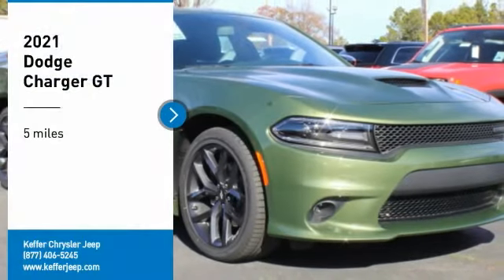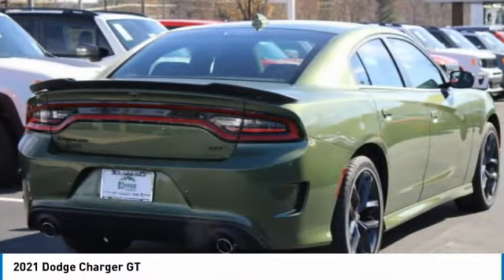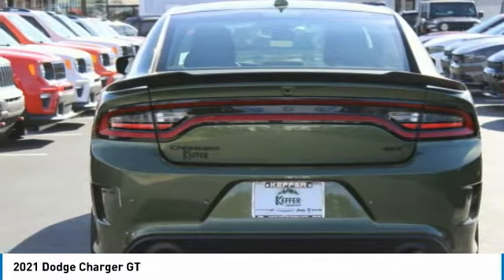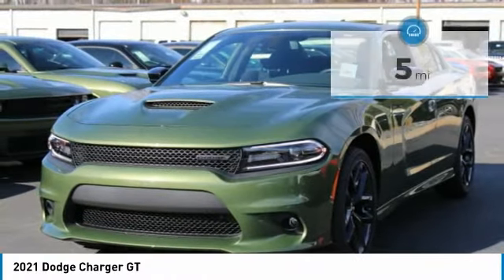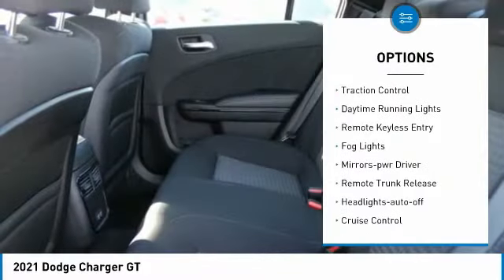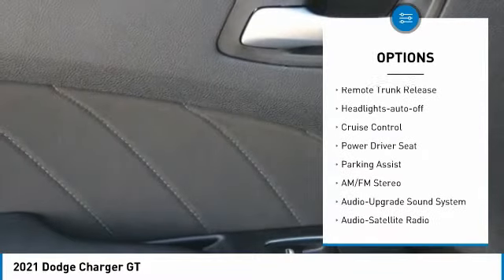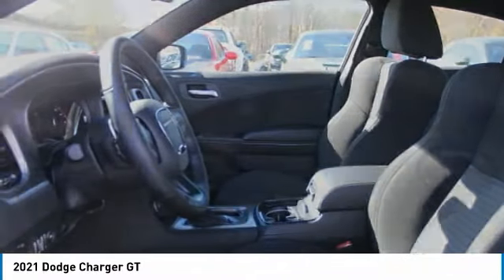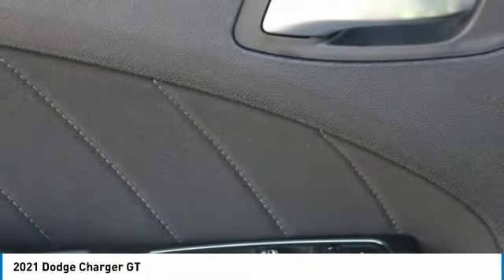2021 Dodge Charger Charlotte NC D211002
2021 Dodge Charger GT